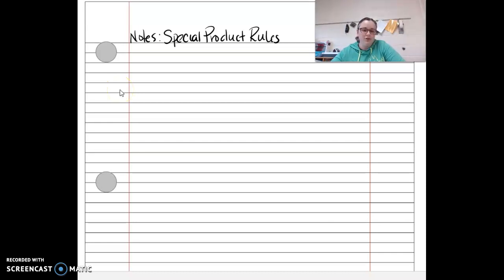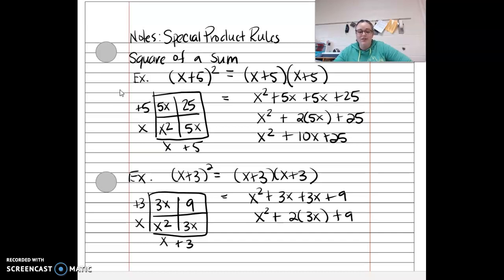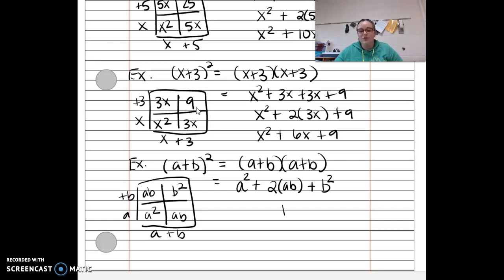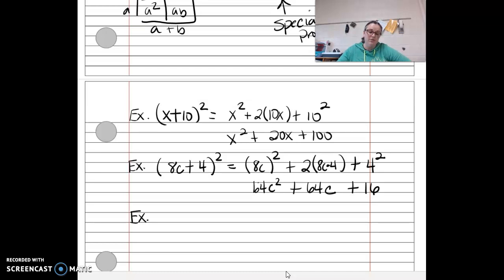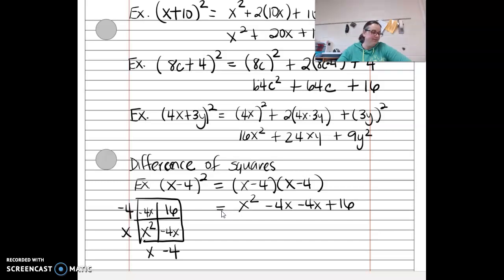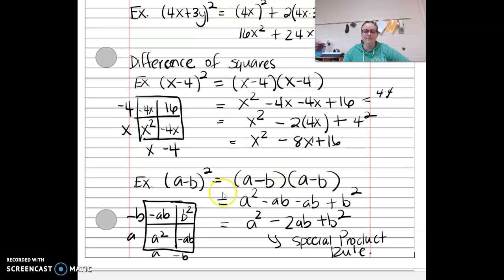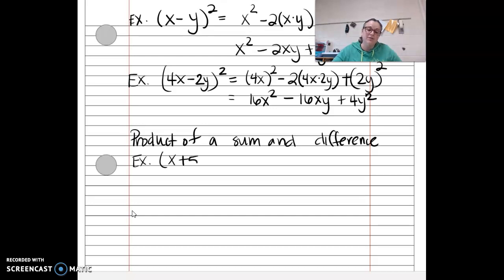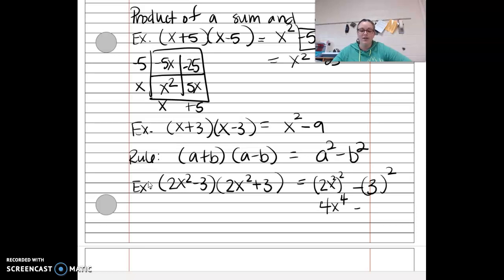Algebra Notes 7.8 Special Product Rules